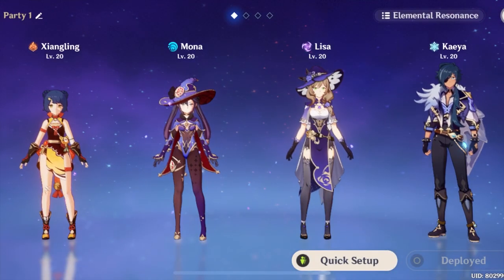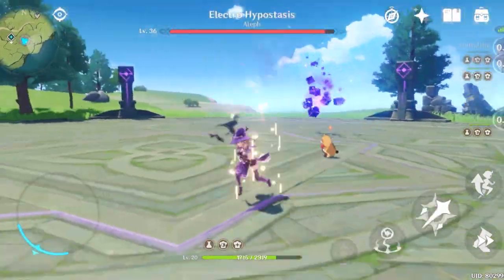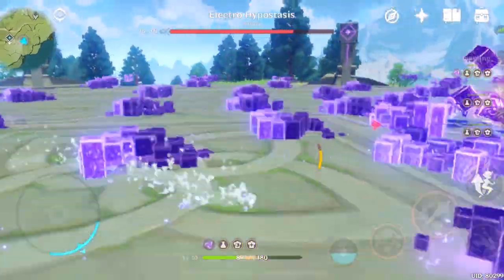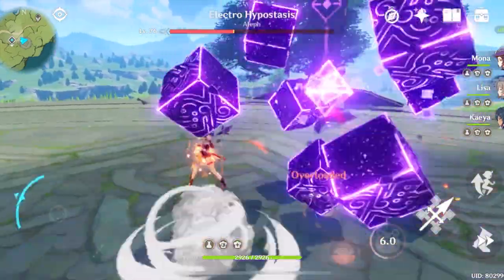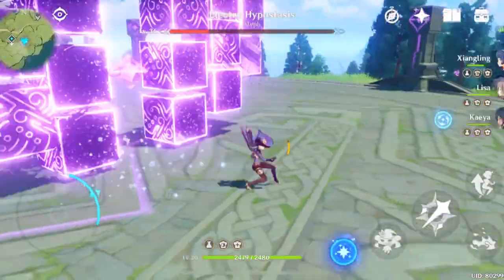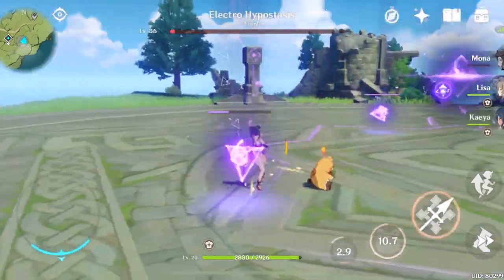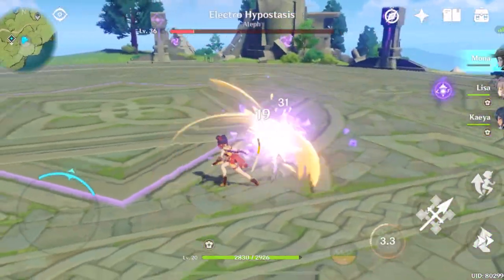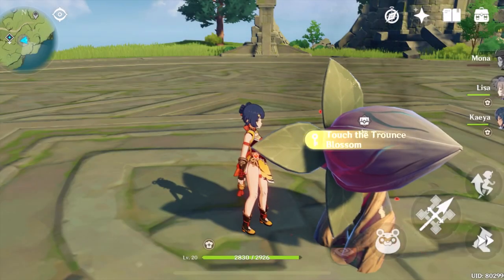How to beat high lvl boss with low level party|Genshin Impact Guide| Episode 2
This video is a guide on how to beat higher level bosses even with low level party. Hope you enjoy this video

Credits to audio:
Jolotron lodi idle.